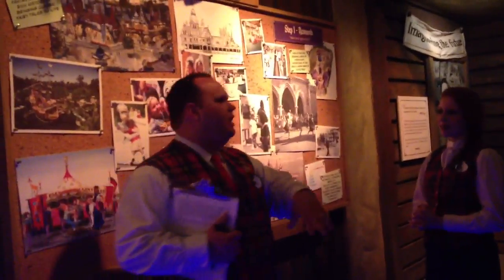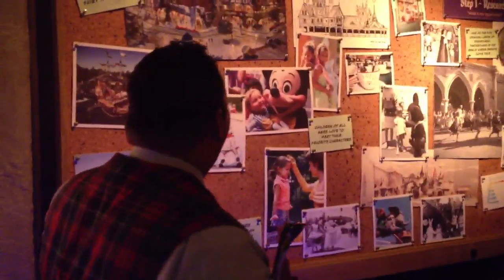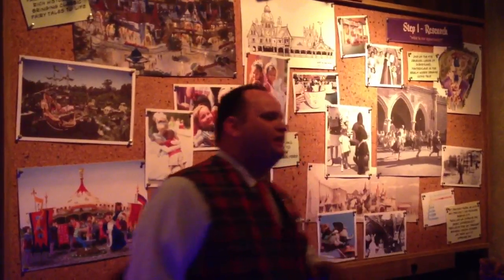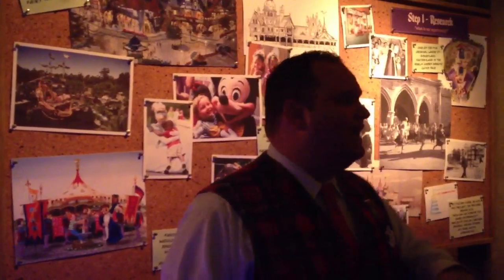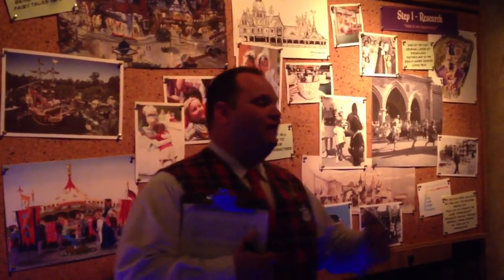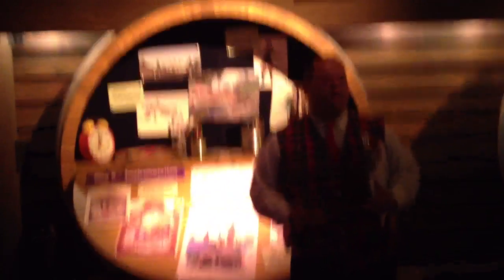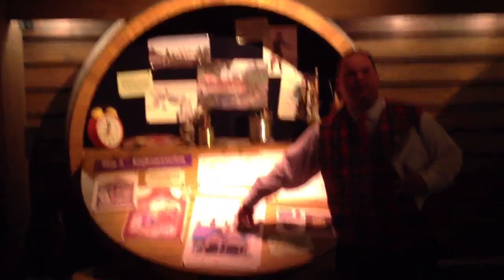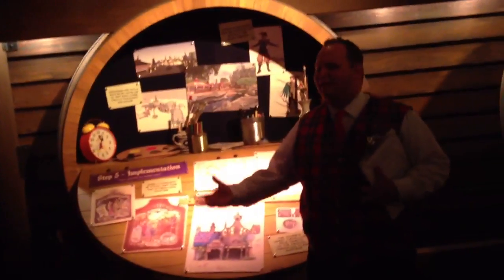Blue Sky Cellar-Fantasy Faire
While visting today a friendly castmember named Chase showed us around the Blue Sky Cellar. He was doing this for the new castmemer orrentaion and he invited anyone to listen in.